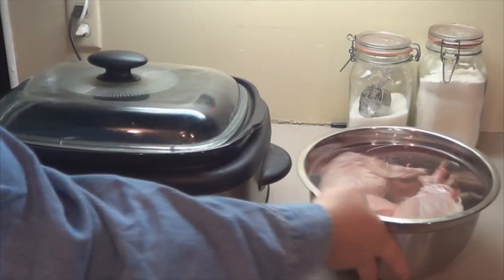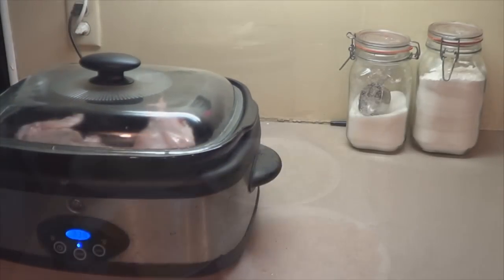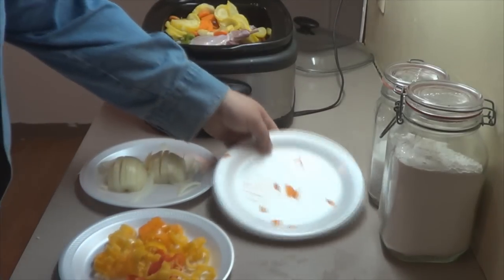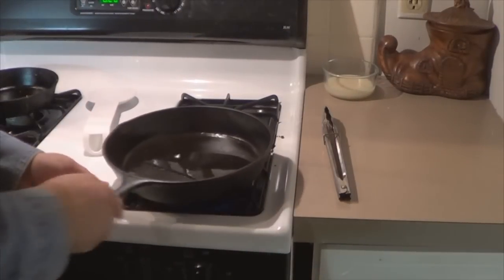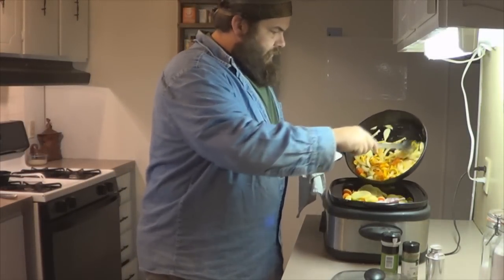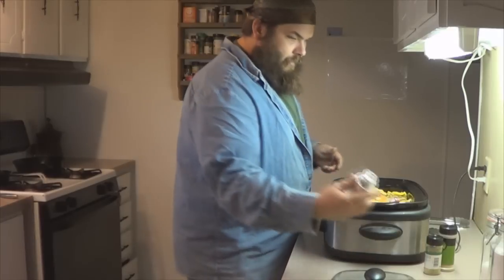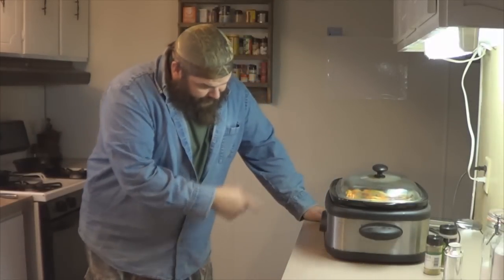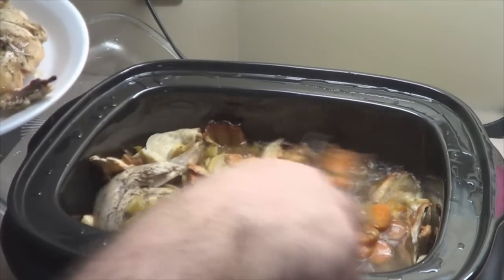Crock Pot Bunny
T-Mac slow cooks a bunny in his crock pot